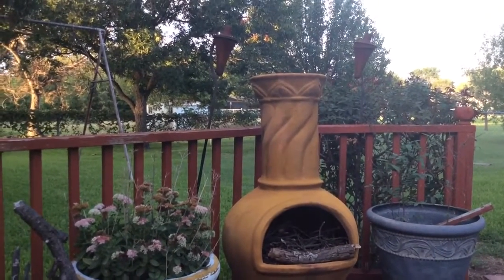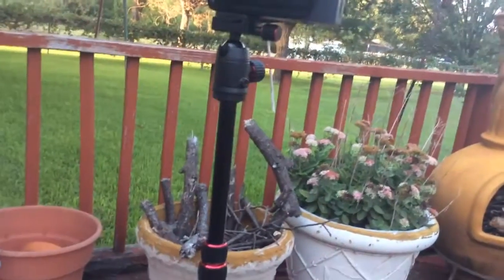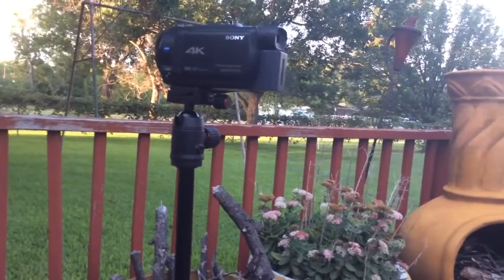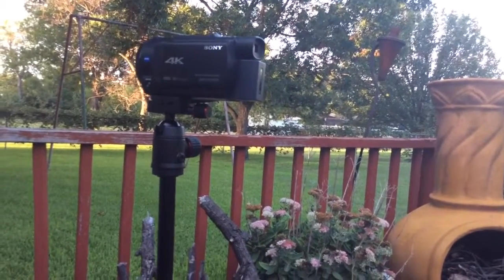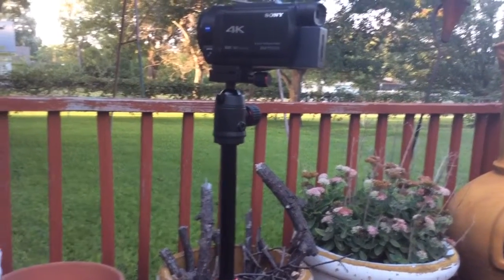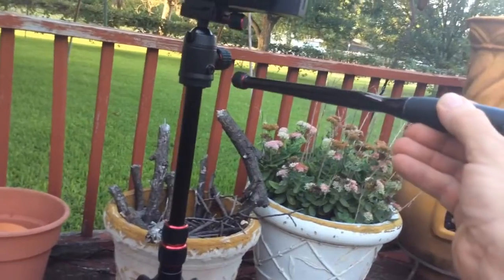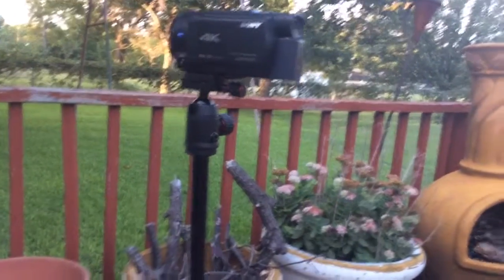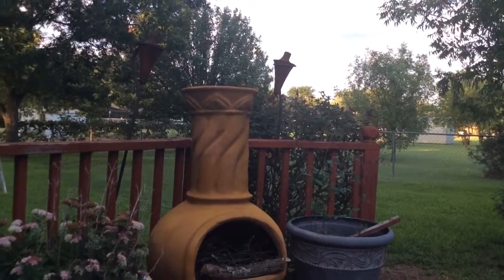Country ingenuity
New iOS updates, enabled me to share